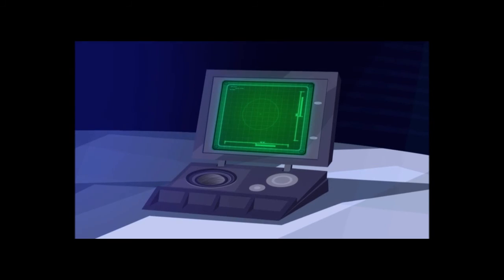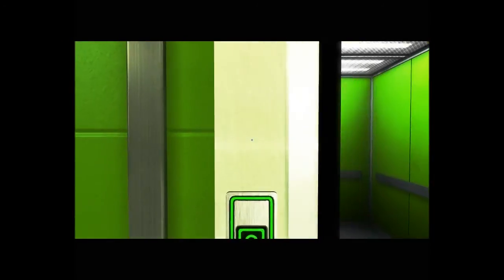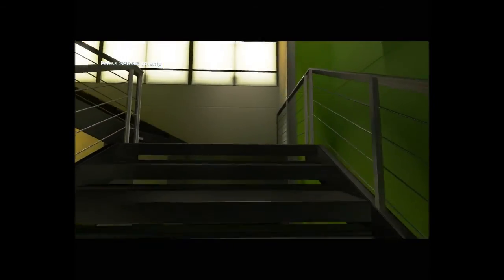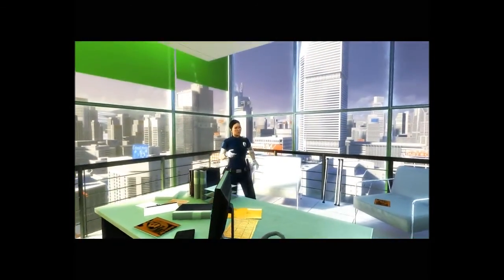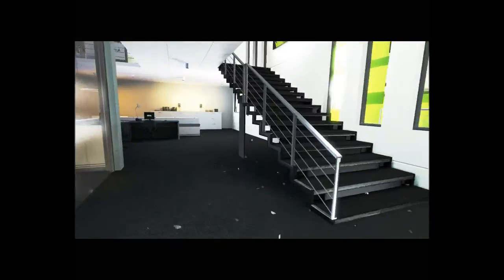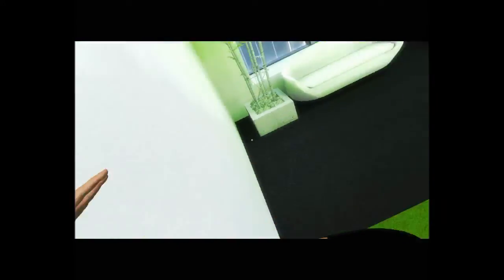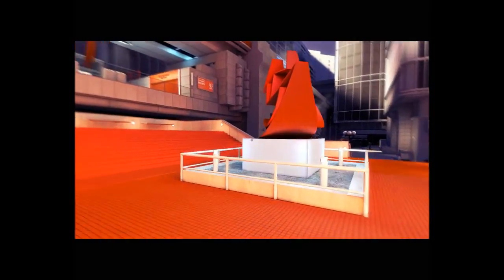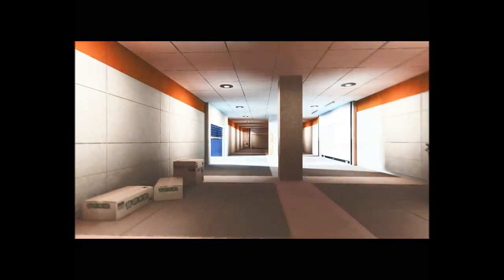PlayThrough: Mirrors Edge #2 - Welcome to New Eden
We take on the second real level of Mirror's Edge, I realise how horrible I sound on camera and we get shot at. A Lot.